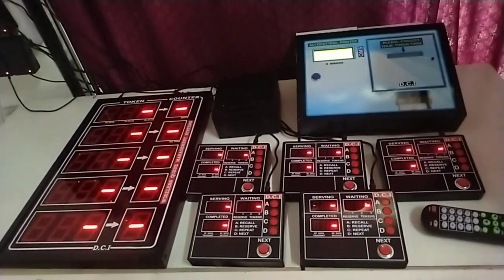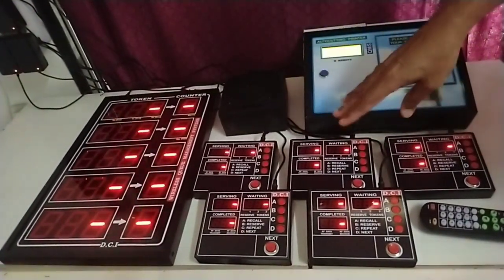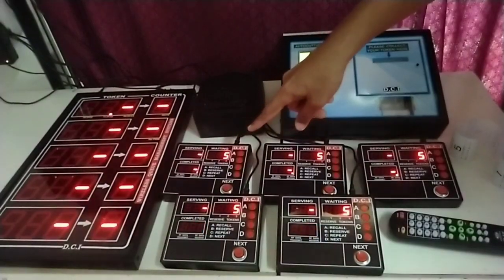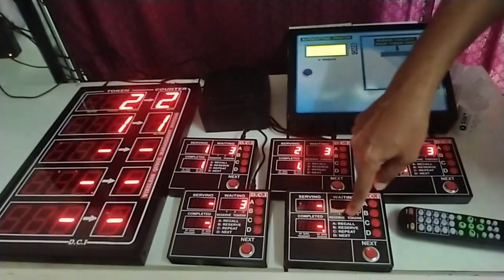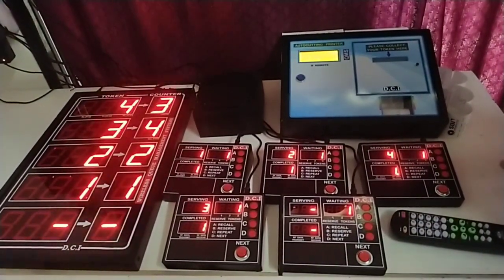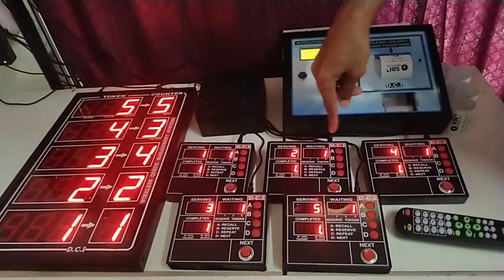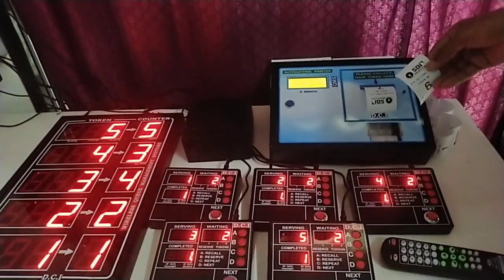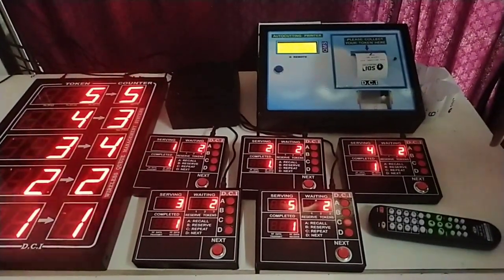Queue management system (wireless token system for 5 counters)